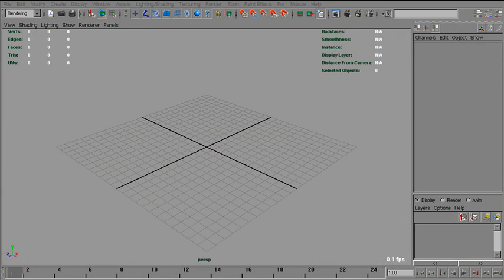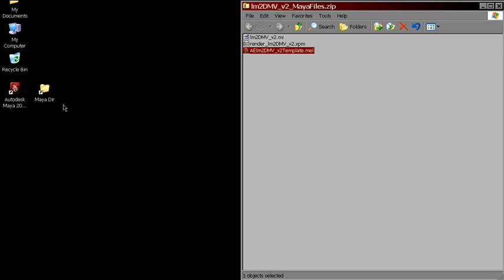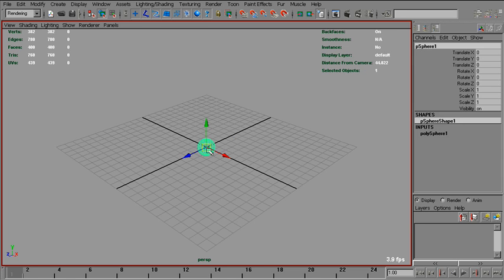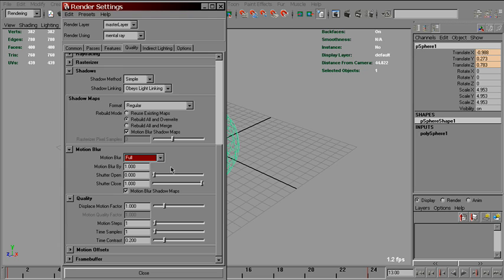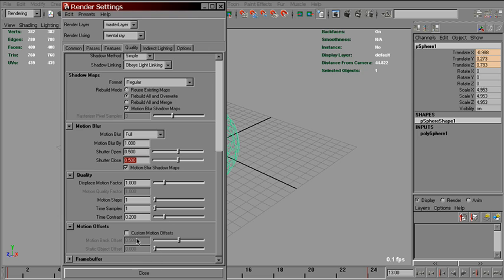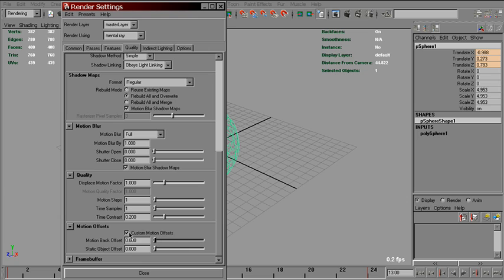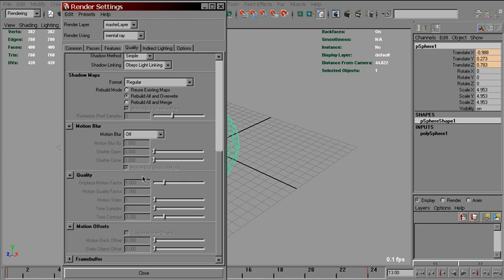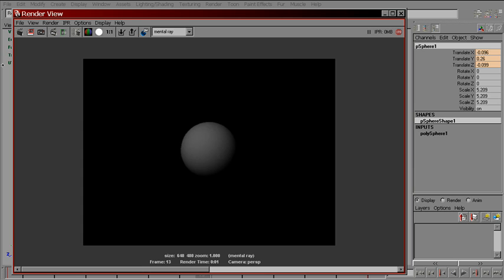Rendering Motion Vectors out of Maya - Part 1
This Maya video tutorial explains how to install and use a special shader to render motion vectors with Mental Ray. This process will be useful to RE:Vision Effects users in Shake, Maya and Max Composite, Nuke, Fusion, After Effects, Combustion and others.